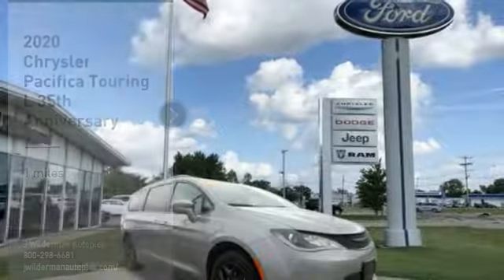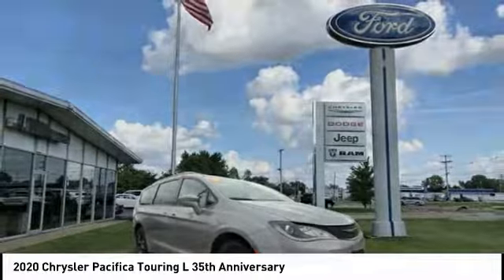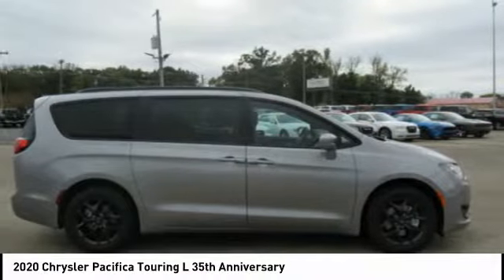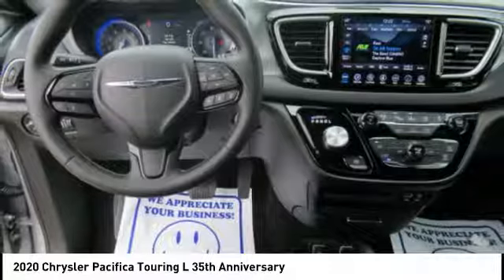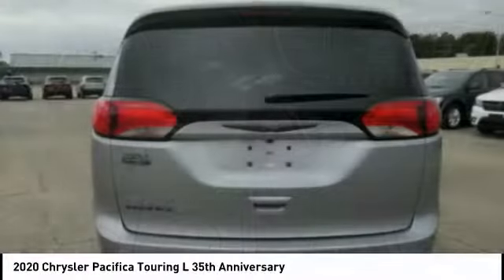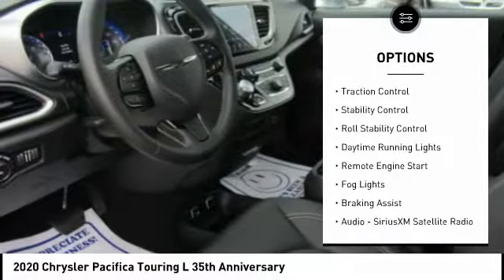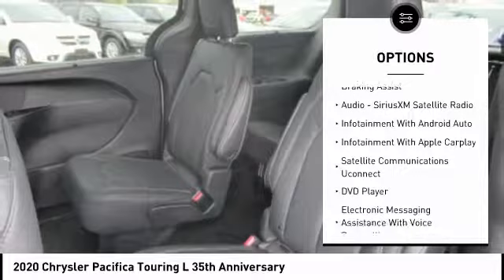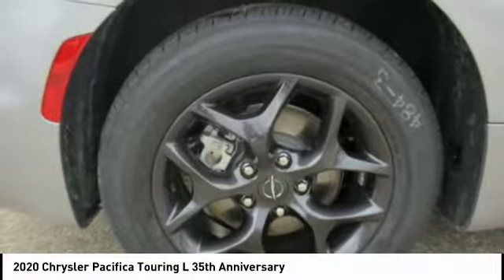2020 Chrysler Pacifica Mt Carmel IL 18892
2020 Chrysler Pacifica Touring L 35th Anniversary

1422 West 9th St.

This MiniVan wont last long at $2,593 below MSRP... You win!! This Touring L is for Chrysler enthusiasts the world over seeking a fun gem... Optional equipment includes: Advanced SafetyTec Group, Radio: Uconnect 4C Nav w/8.4 Display, S Appearance Package...Here at J WILDERMAN AUTOPLEX we make car shopping worth it with our Great Vehicle Selections! We are a friendly, low pressure dealership willing to help any way we can. We can take care of your financing as well with our extremely competitive rates to save you even more time and money .Price does not include applicable tax, license, processing and/or documentation fees.